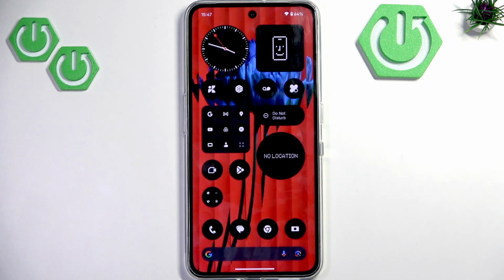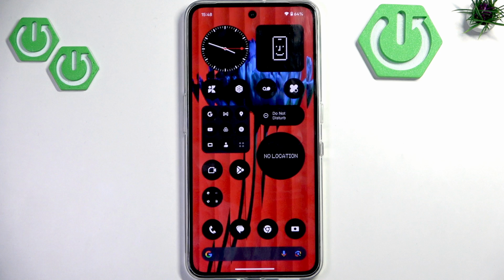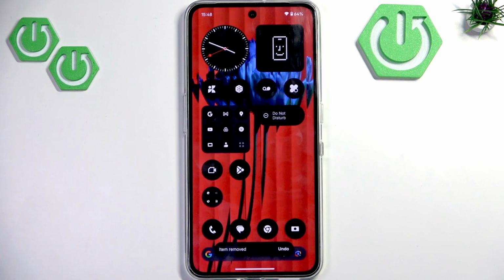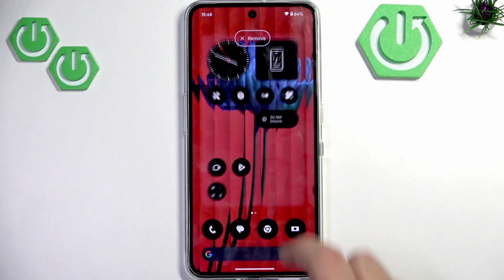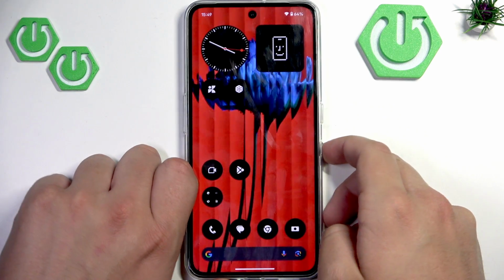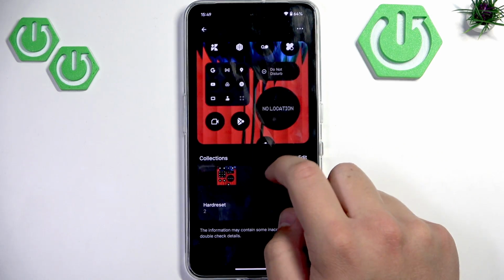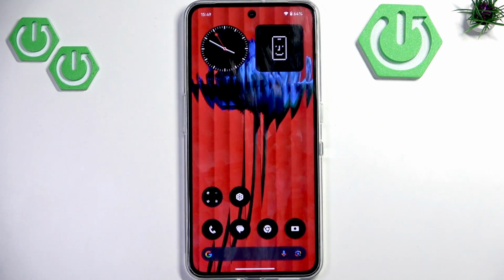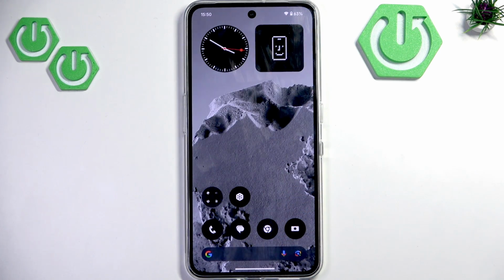How to Create a Clean Home Screen Layout on CMF Phone 2 Pro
Want a simple and organized home screen on your CMF Phone 2 Pro? In this video, we show you step-by-step how to create a clean home screen layout by removing unnecessary widgets, folders, and apps. Learn how to customize your CMF Phone 2 Pro for a minimalistic look, choose the right wallpaper, and make your device easier to use every day. Whether you prefer a dark theme or just want to declutter your phone, this guide will help you achieve a fresh and tidy home screen on your CMF Phone 2 Pro.

How to remove widgets and apps from CMF Phone 2 Pro home screen?
How to change wallpaper and customize home screen on CMF Phone 2 Pro?

0:00 Introduction and before/after preview
0:17 Removing unwanted widgets
0:36 Deleting folders and extra apps
1:10 Choosing which apps to keep
1:30 Customizing wallpaper and theme
2:20 Final clean home screen result